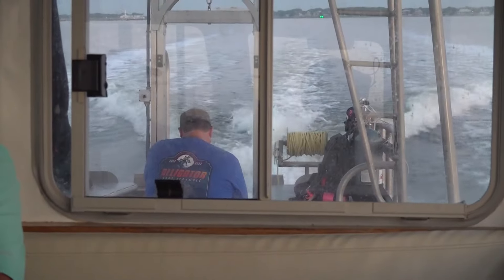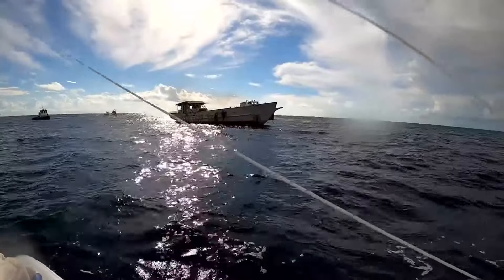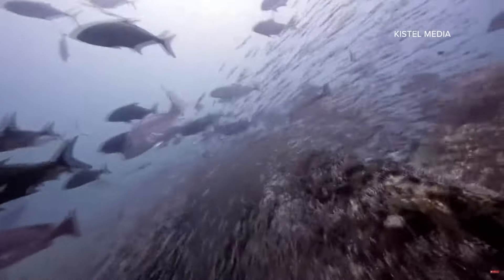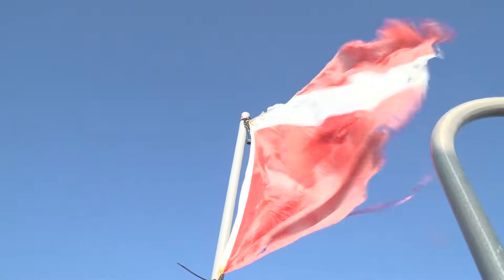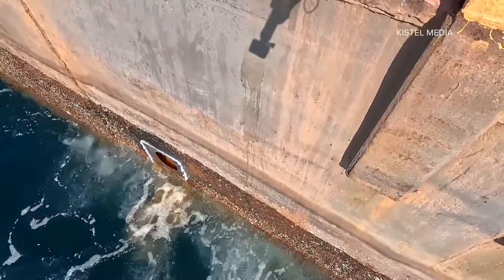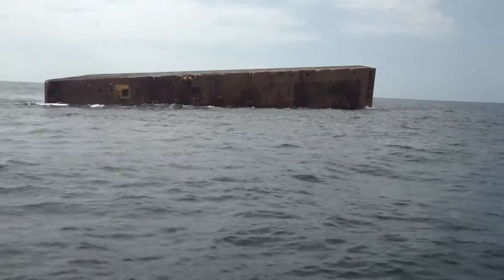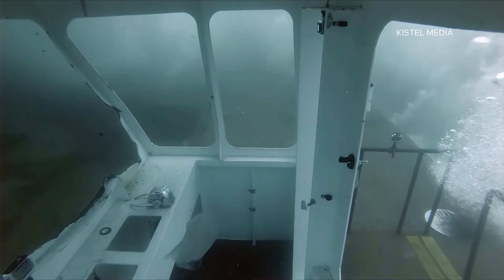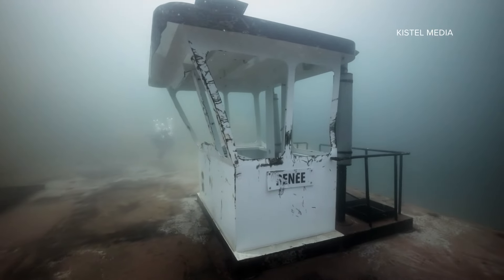Local team deliberately sinks a barge to create an artificial reef of Jacksonville's coast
The barge was the size of a 17-story building lying on its side.